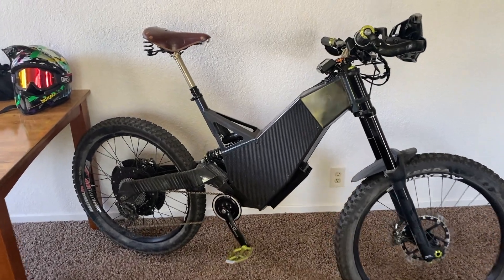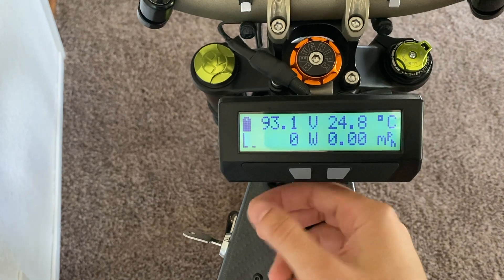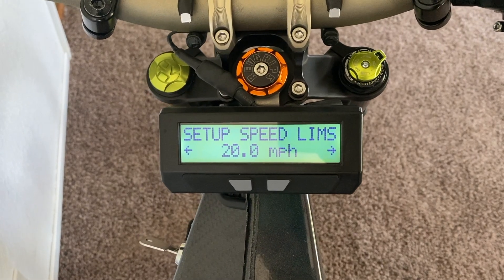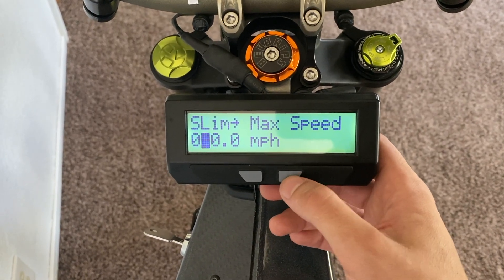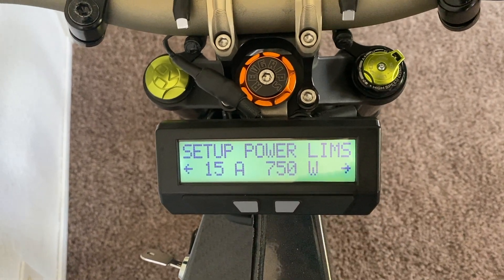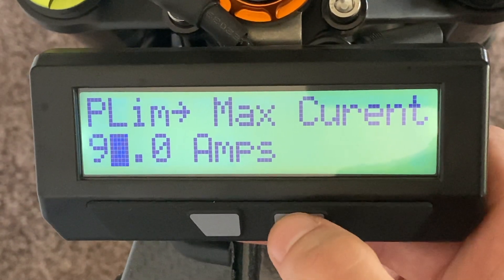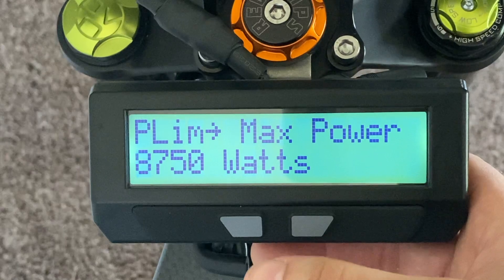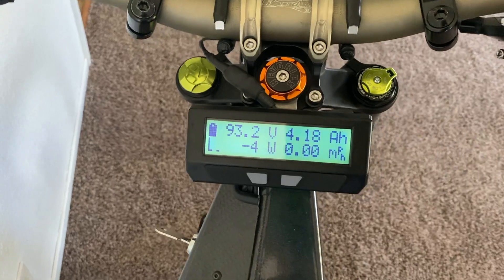Unlimiting Cycle Analyst Power/Speed Settings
This video specifically goes over my 8000 W Hi-Power Cycles Revolution but the method is the same regardless of how much power your system is pushing. Let me know if you'd like me to clarify anything in this video.

I'm using the Cycle Analyst V3.14 in this video. The pervious Cycle Analyst V2.4 can be navigated the same way and has no "folders" inside the settings.

Here's a list of amp settings depending on your setup.
2kw with a 52v battery: 40a
3kw with a 63v battery: 50a
4kw with a 74v battery: 55a
5kw with an 86v battery: 60a
6kw with an 86v battery: 65a
7kw with an 86v battery: 80a
8kw with an 86v battery: 90a

I personally lower the amp limit by about 5a from the max threshold for reliability.